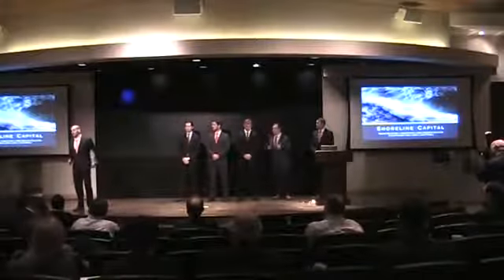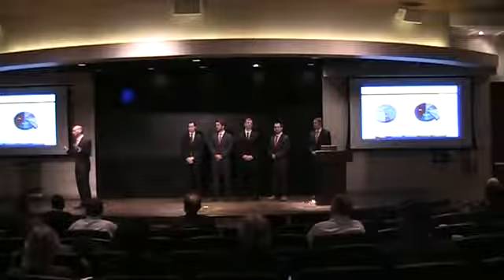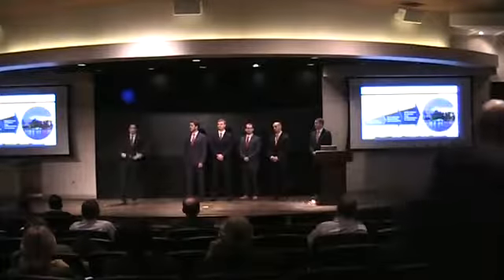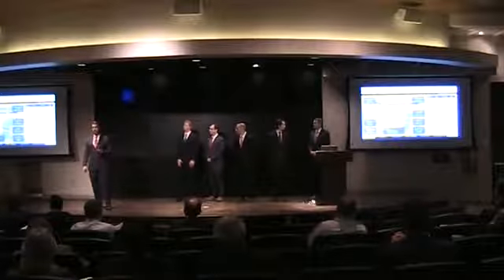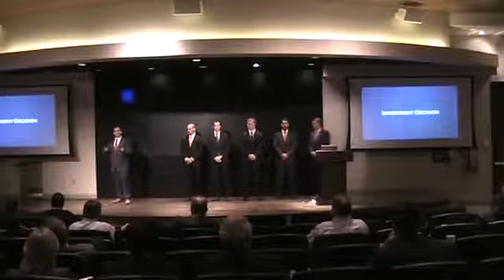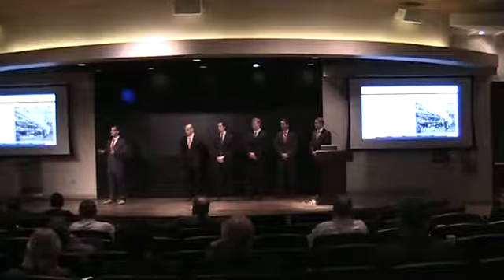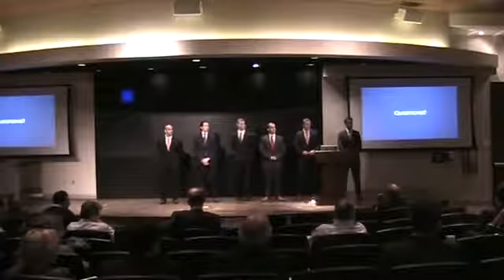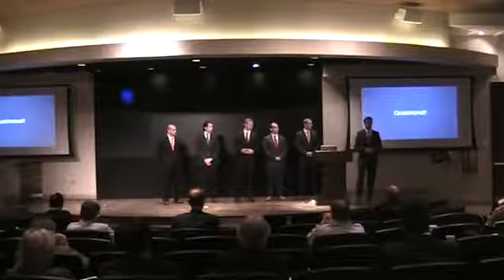2014 NREC 2nd Place University of Southern California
2014 Sears - Boston Apt. v. Retail - Landmark (JP Morgan)